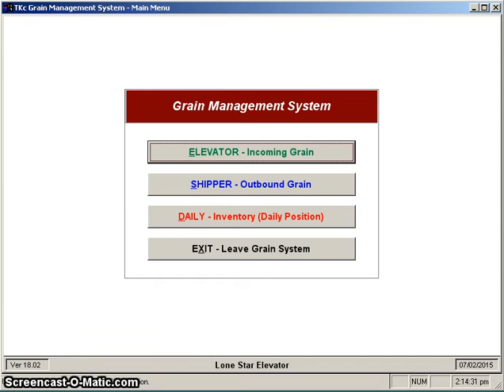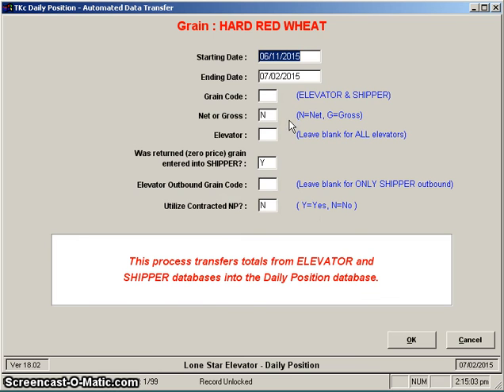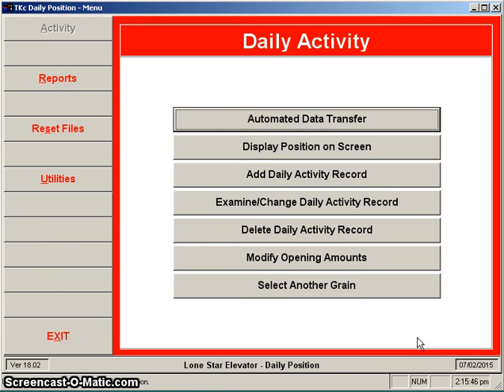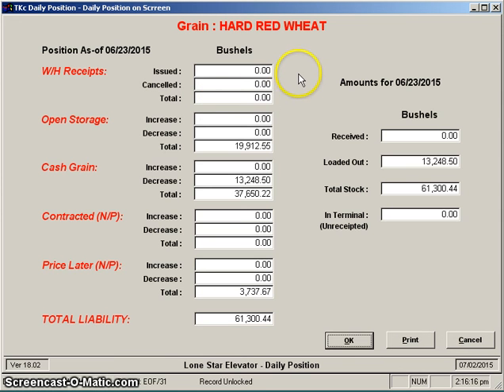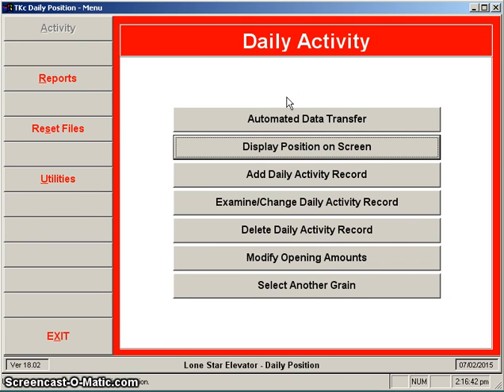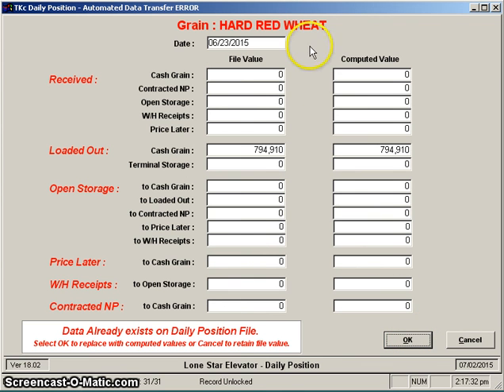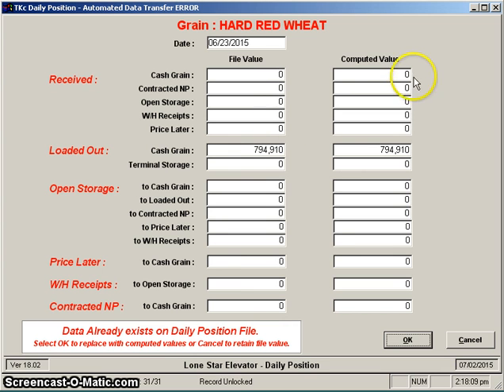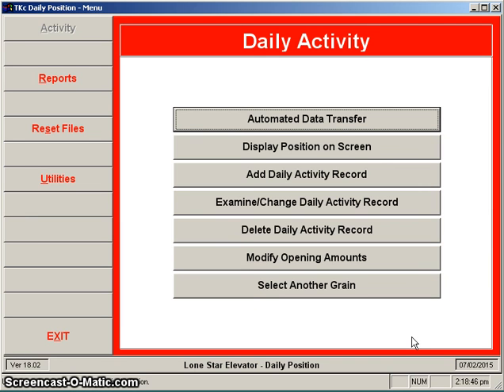Automated Data Transfer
This video describes the Automated Data Transfer process in Daily Position.  All incoming and outbound tickets and amounts are accumulated into daily position records to accurately reflect your current inventory.